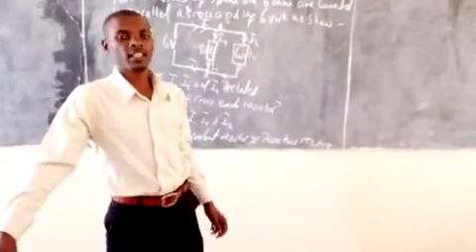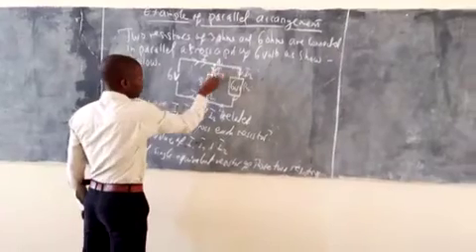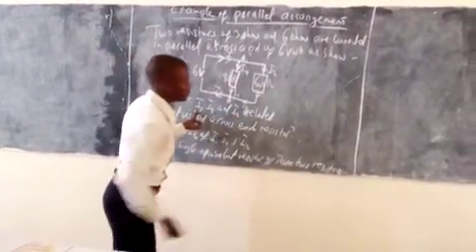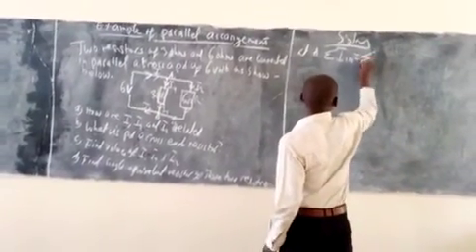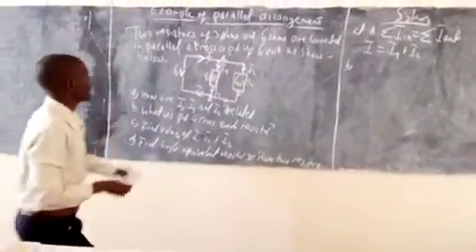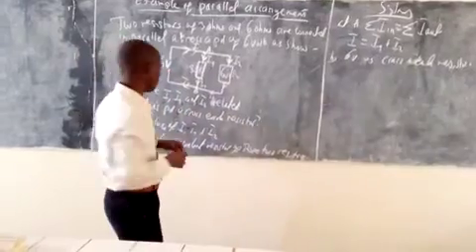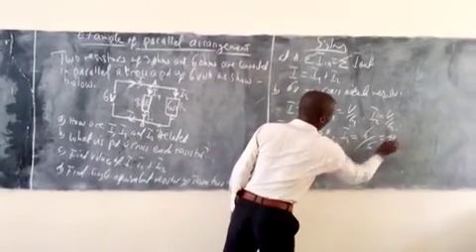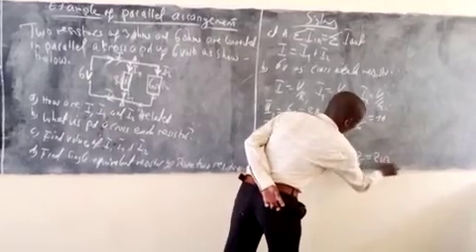October 20, 2020